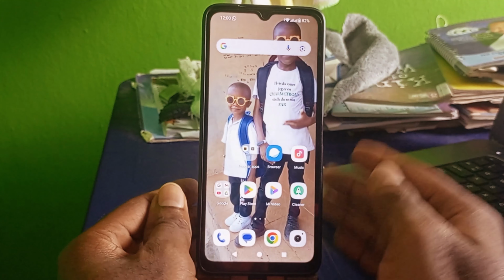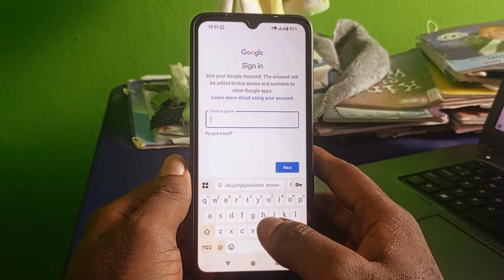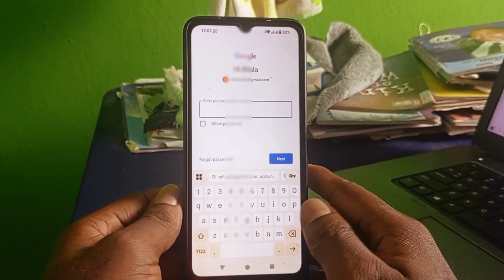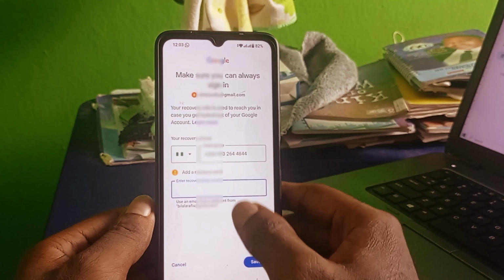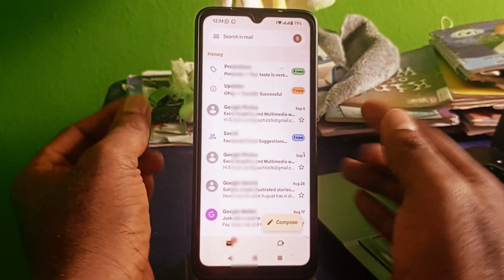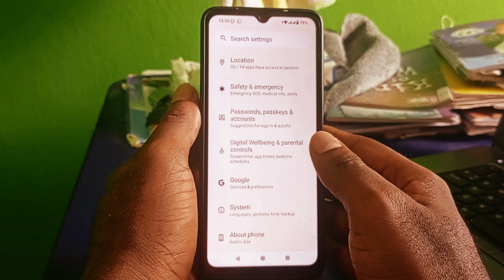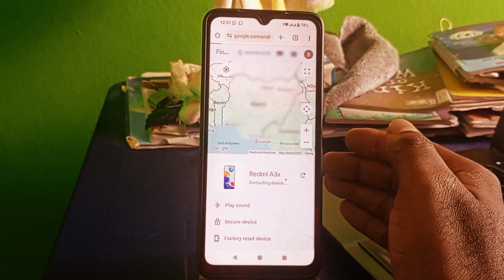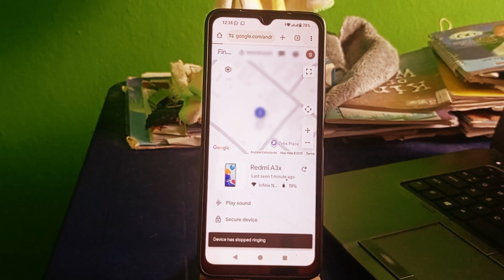Missing Your Phone? Use Gmail to Make It Ring Instantly!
Lost your Android phone and need to find it fast—even if it’s on silent? In this tutorial, I’ll show you how to use your Gmail account to make your phone ring instantly using Google’s updated Find Hub (formerly Find My Device). Whether your phone is buried under the couch or left behind at work, this guide helps you locate it in seconds with just a few clicks.

📧 What You’ll Learn in This Video:
✅ How to access Google’s Find Hub using your Gmail account
✅ How to make your phone ring—even if it’s on silent mode
✅ How to locate your device on a map in real time
✅ How to lock or erase your phone remotely if needed
✅ Bonus: Tips for enabling offline tracking on newer Android models

💡 Why This Matters:
- Quickly recover misplaced or stolen phones
- Avoid panic and protect your personal data
- Works from any browser—no need for another app

📌 Works On:
✔️ Android 10, 11, 12, 13, 14
✔️ Samsung, Tecno, Infinix, Xiaomi, Pixel, and more
✔️ Devices with Google Play Services and Gmail-linked accounts